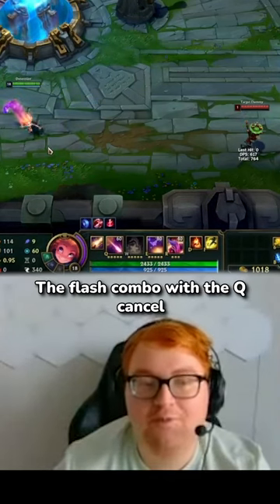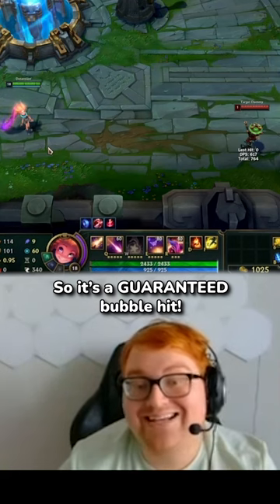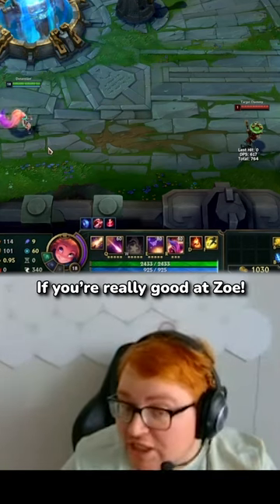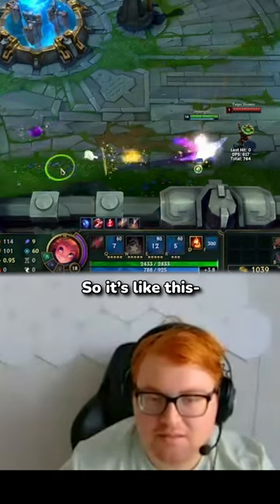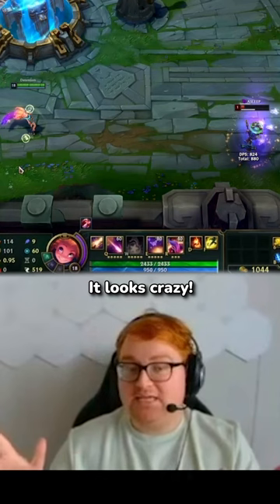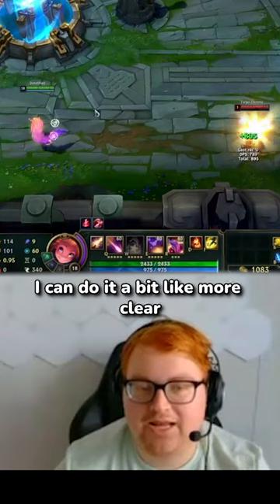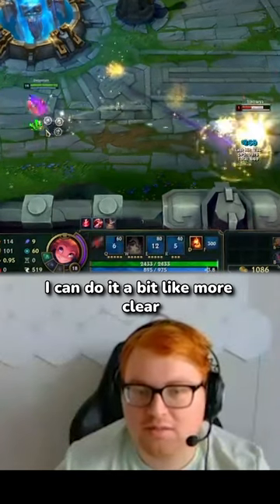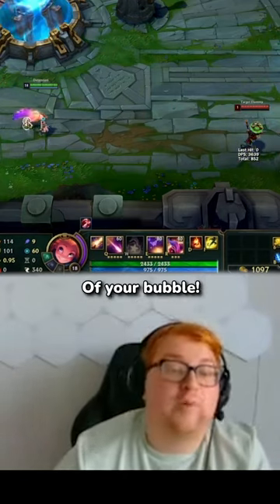The most OP Zoe animation cancel